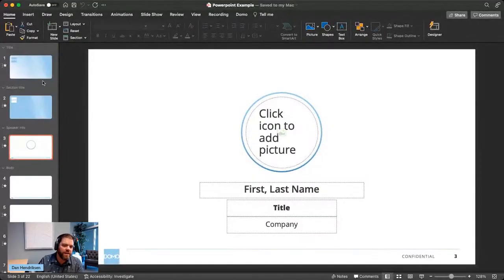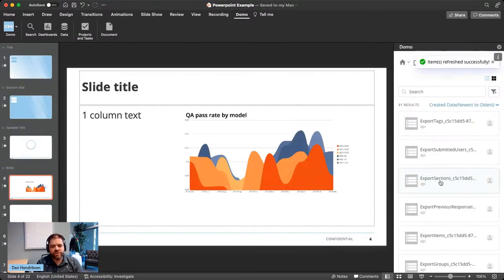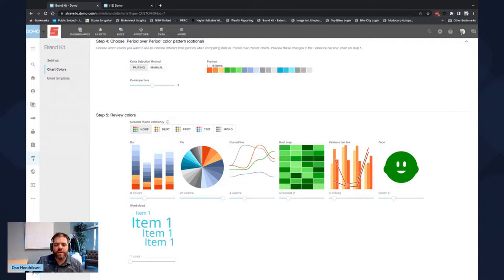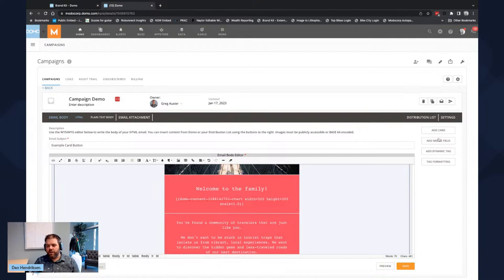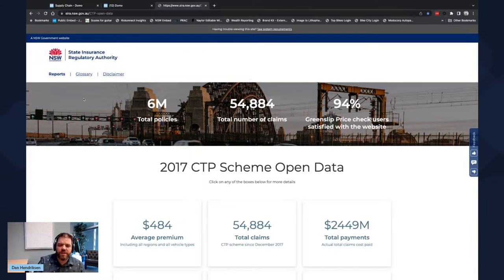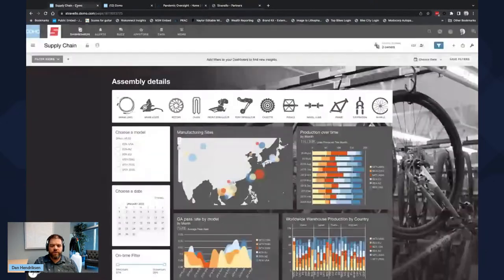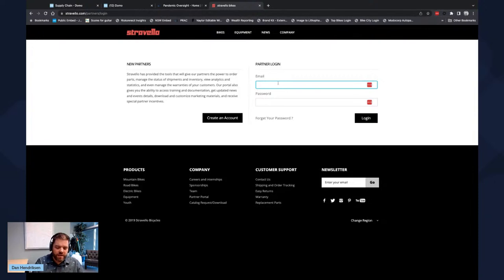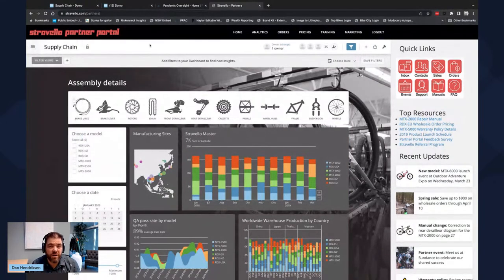Access anywhere with Domo Everywhere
How often are you using data in Domo to answer questions for customers/vendors/partners? Are you exporting powerpoints and scheduled reports? If you’re like most customers you’re doing this every day. Did you know that with Domo, you can securely give governed access to external parties, so they can see real time data, and even embed it inside of other applications or portals? Come learn about the game changing strategies customers are leveraging to ease the burden of data distribution, and even creating new revenue streams!